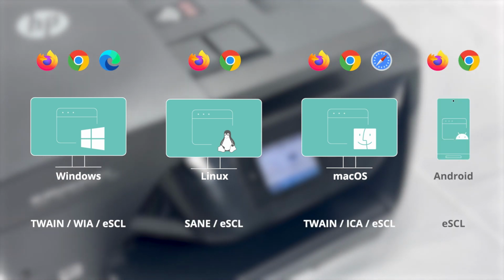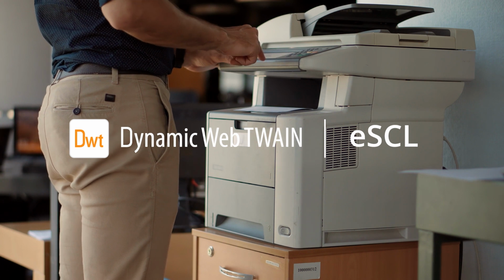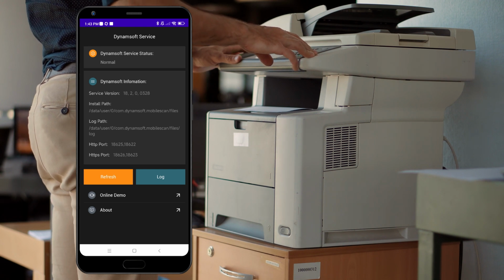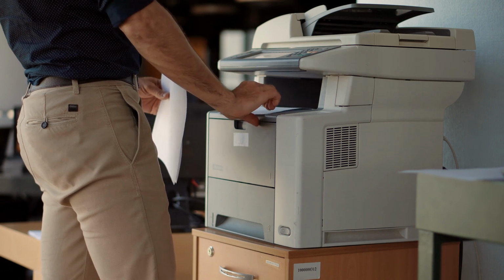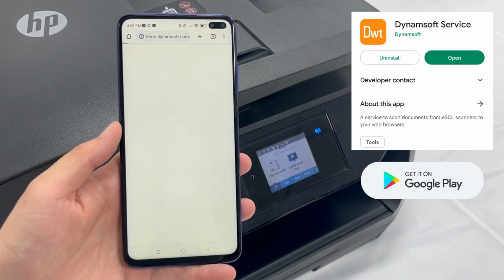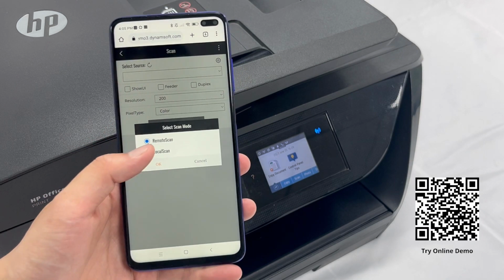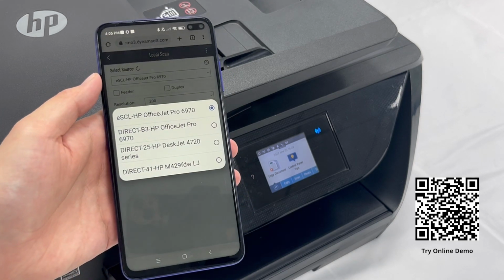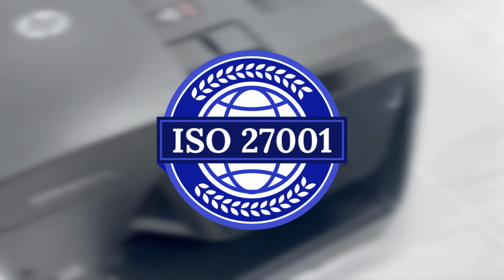Scan Documents from MFP to Android Browser (No App Needed)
Learn how to scan documents directly from multi-function printers (MFPs) to Android devices and Chromebooks using a web-based solution. No native app is required — everything runs in the browser.

📌 Key Highlights:
- Direct MFP Scanning: Connect multi-function printers to Android browsers
- No Installation Needed: Scan documents without native apps
- Cross-Platform Support: Works on Android and Chromebook
- Web-Based Integration: Easily integrate scanning into web applications

💡 What You’ll Learn:
- How to enable document scanning from printers to mobile browsers
- How to connect MFP devices using web technologies
- How to build browser-based scanning workflows
- How to improve document digitization for mobile users